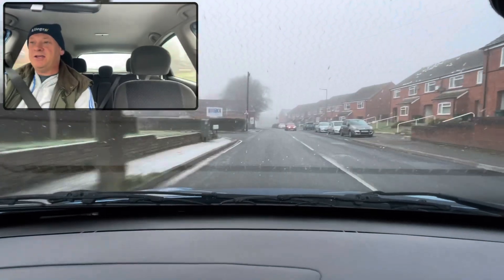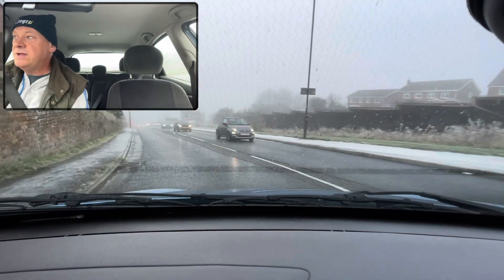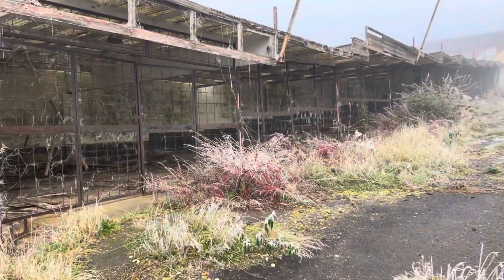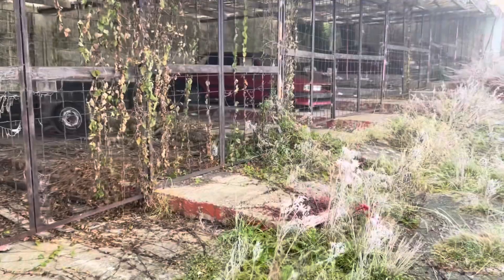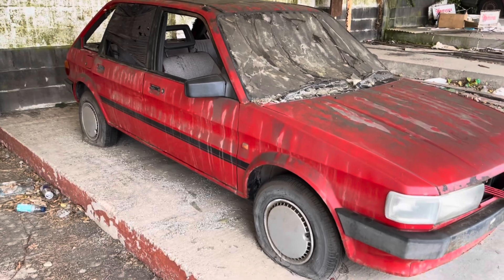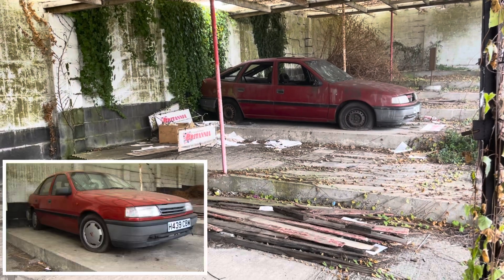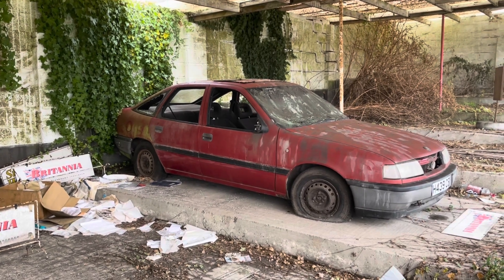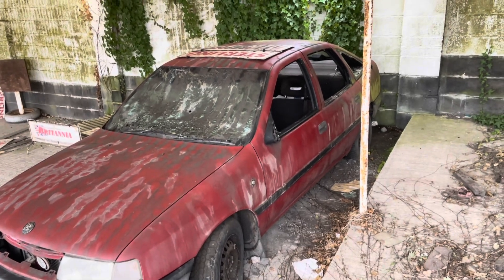Abandoned Car Garage 2023 VANDALISM On An EPIC Scale!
My updated video filmed December 2nd 2023 be sure to check the full playlist to see how these cars have deteriorated over the last few years!
CARS, TRAINS & ANYTHING I WANT!
Hi, I'm Rick (tall big ears) & sometimes I'm assisted by Lee (short wonky eye)
From late 2023 onwards the channel will need to diversify to survive, I find myself less able to commit to cars alone on here and more interested in general life experiences, so on the channel you may also see what I get up to in my life, or just see me chatting nonsense.
Be assured I'll always make the title and thumbnail appropriate to the video so if you're only here for the cars or trains you can ignore the rest. I currently own and run 2 older cars, AGATHA is a 1978 Austin Allegro 1300 Super & FIONA a 2003 Ford Focus TDCI. I do use a modern car too which is occasionally featured (It's a Kia) and a van (Fiat) The van can be found on it’s own channel “Rick and Heather Campervanners”
Lee's cars also make occasional appearances as do a few friends cars.